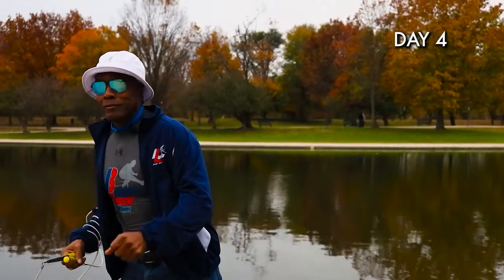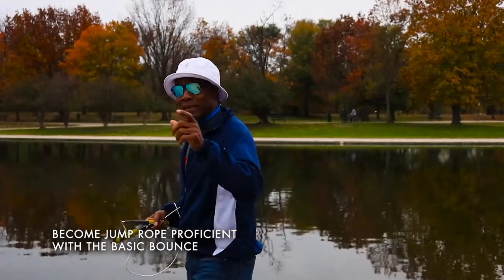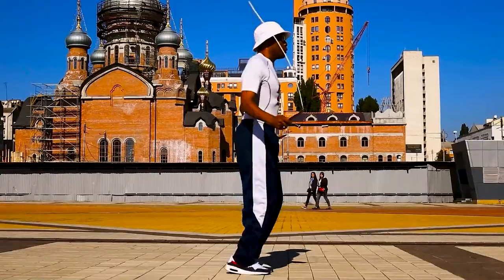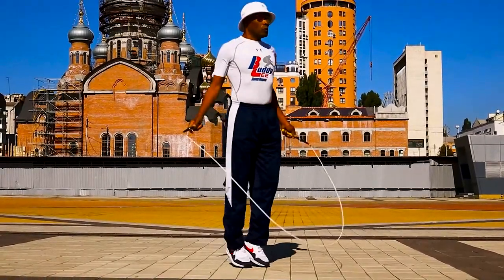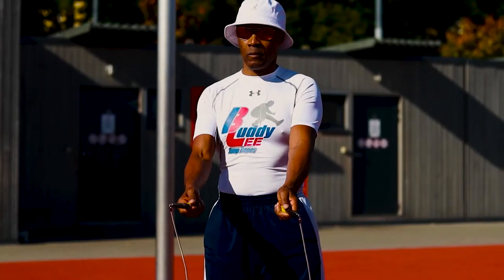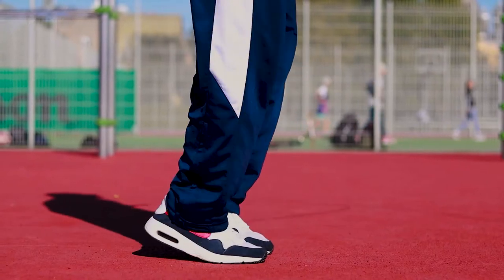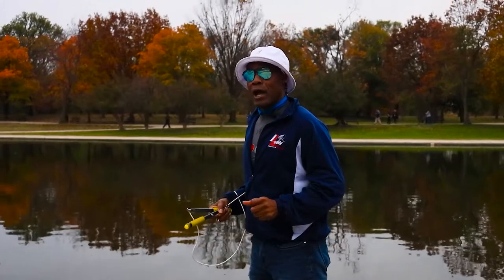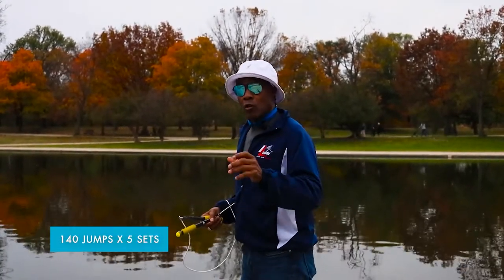How to Jump Rope for Beginners Day 4 | 7 DAYS - Become Jump Rope Proficient With Basic Bounce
Rope jumping is a skill and movement that takes discipline and practice to master.
For Day 4 - Do 140 Jumps for 5 sets with the Basic Bounce!👍
Rope to Success!